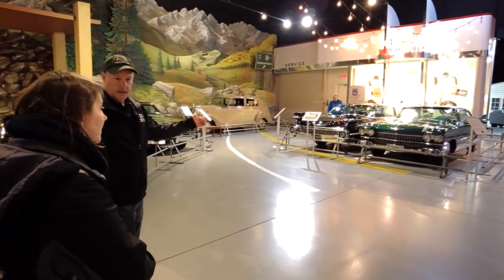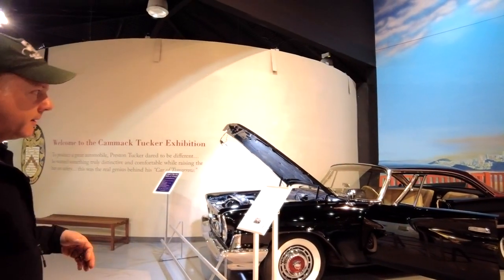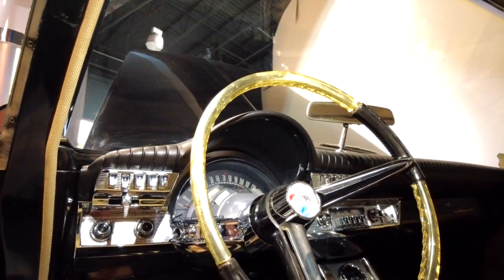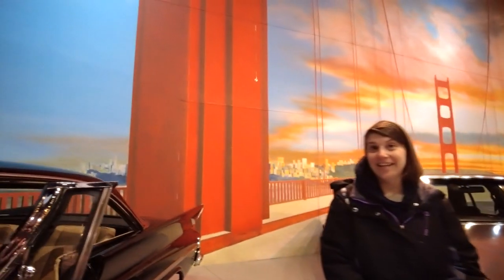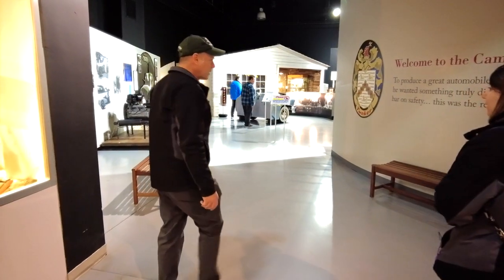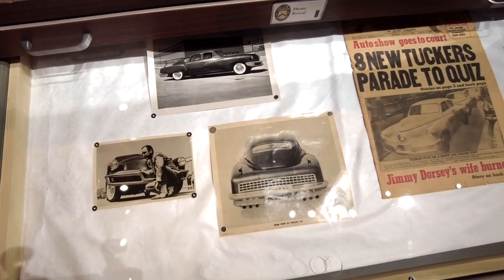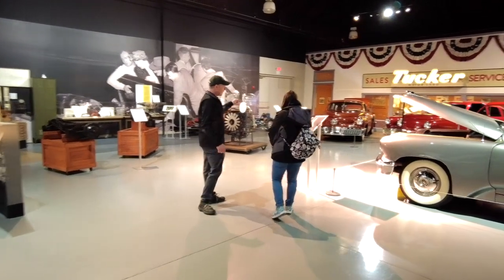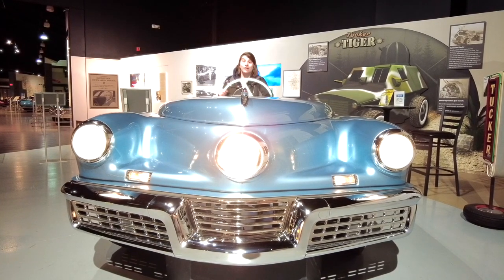S02 - E23 | Auto Museum Part Six - Tailfins, Tuckers, Triple Headlights!!!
We took a little break to work on some other projects but we are back again with more neat stuff from the Antique Auto Museum in Hershey, Pennsylvania!